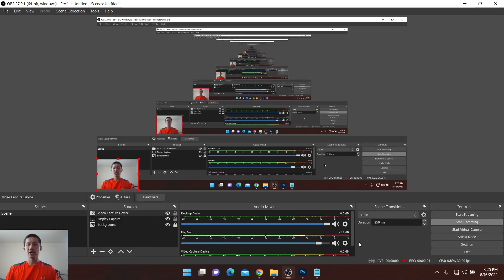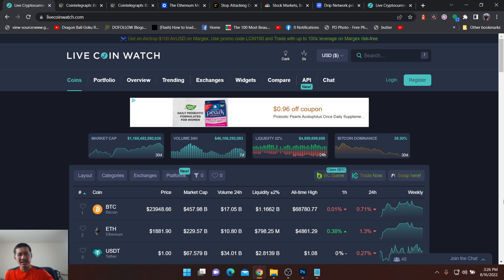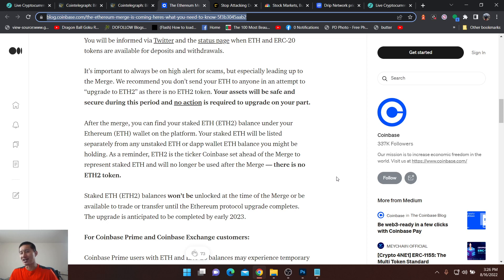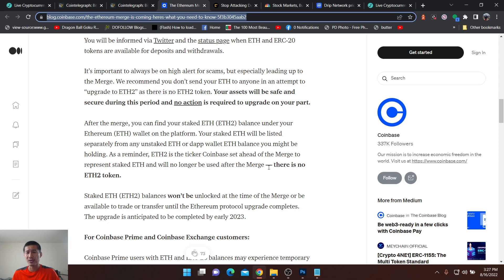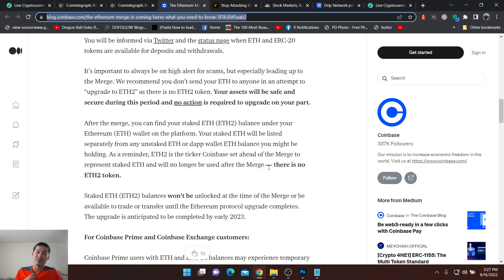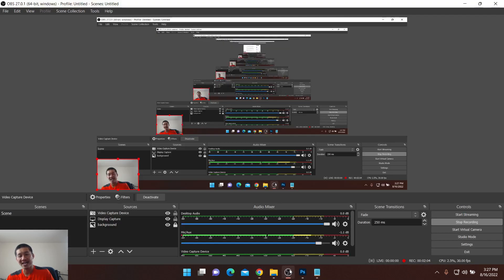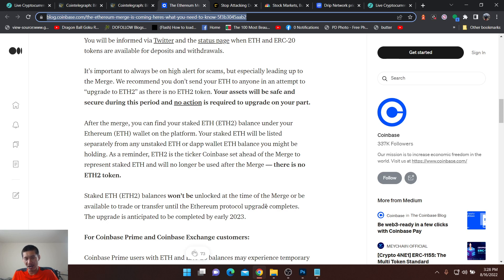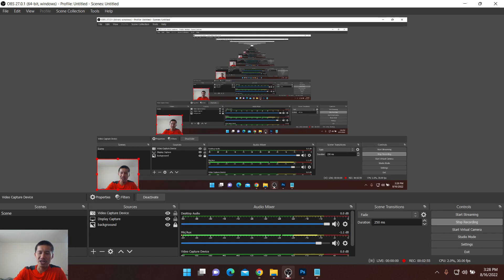Coinbase will be locked during ETH Merge!! Transfer your coins before if you want to sell!!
Coinbase will be locked during ETH Merge!! Transfer your coins before if you want to sell!! Don't get left holding the bag.

ADA

addr1qxa844x2nm493q6pc9afl95v957aese7tathv3qmwq48mzc5dwfgxsjkqlnetr8y8t5ztrhczdpv0se8kf8l5wv74z7qgxsnf6

Vechain
 0x41aea376d651d90d53f76ce280c05855db105007

Tron

TXJw7F9mZbiXz6EJcpo656BYU7h8mosNEY

ICX

hx52f439bd40bdaa1f13b1a93697d45ad5fa73d36e